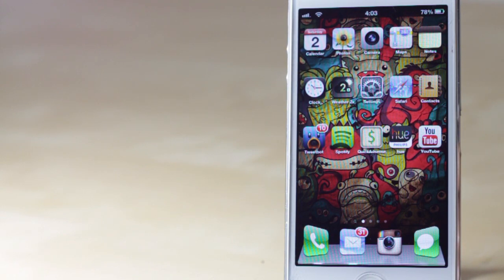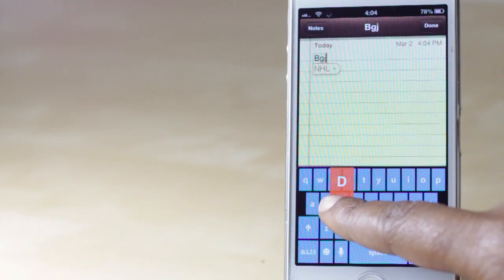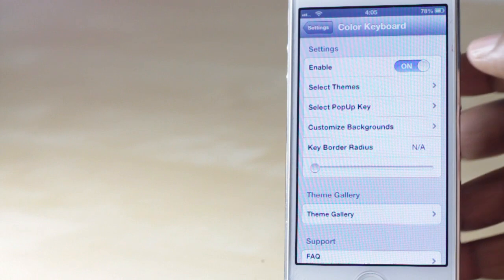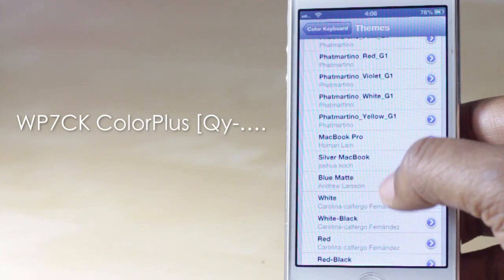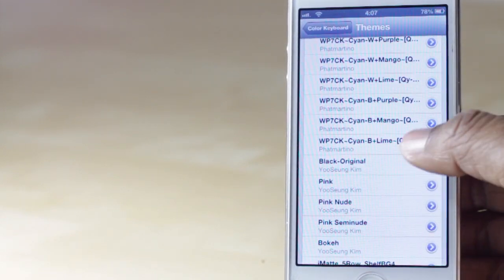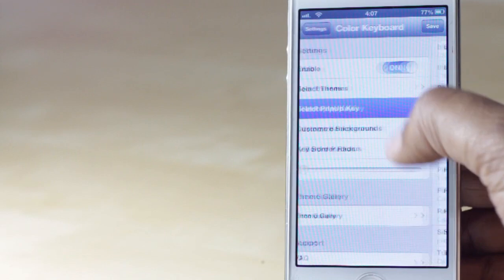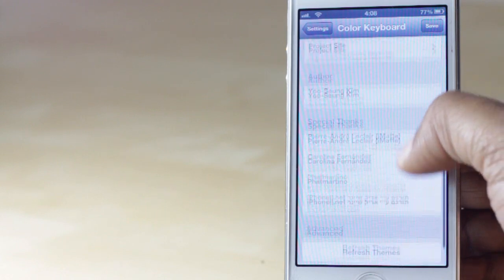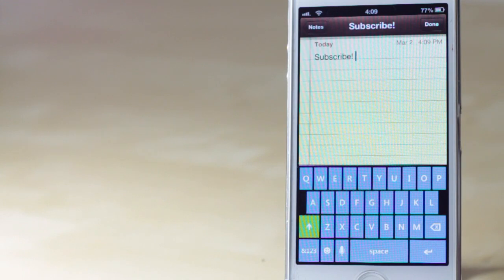Best Color Keyboard Theme iOS 6 Jaibreak Tweaks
Name: Color Keyboard
Theme: WP7CK Colorplus
Repo: BigBoss
Price: $1.99

Theme your keyboard from the default iOS look to match themes you install or replicate themes from other devices such as the Window's phone. Very sleek designs to choose from to make your device stand out that much more. Configure theme settings within Color Keyboard settings found within settings, save, and respring for changes to take effect. Enjoy!